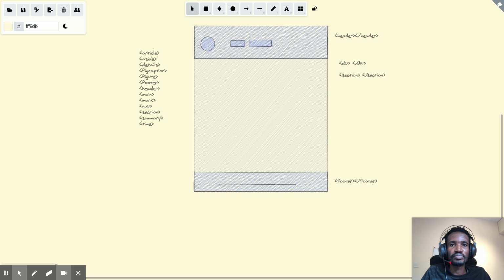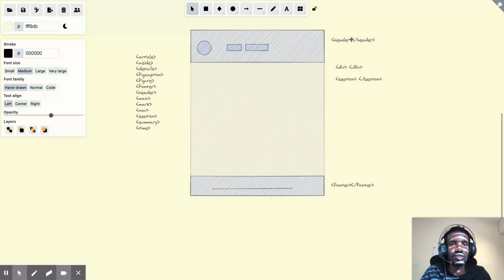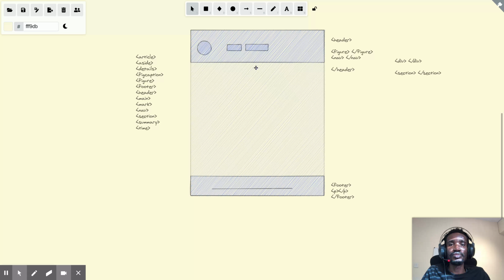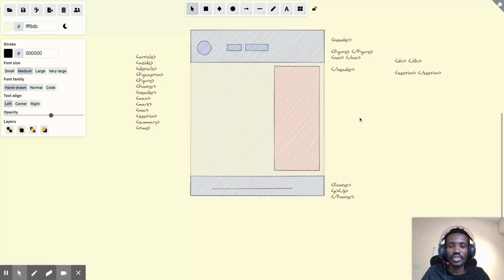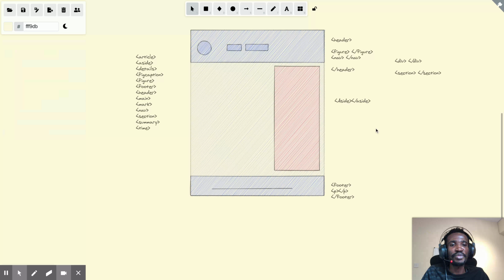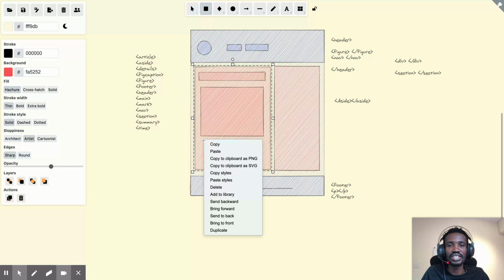Understanding HTML 5 Semantic Elements - Workshop 03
Understanding HTML 5 Semantic Elements - Workshop 02